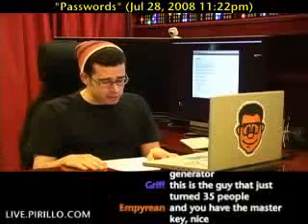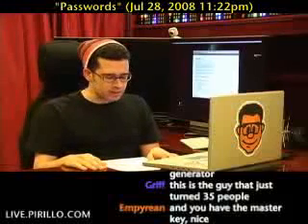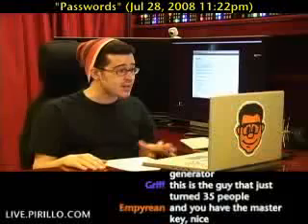How Do You Remember Your Passwords?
- We've talked about passwords before, and how to make them secure. You should also never use the same password in more than one location at the same time. If you're like me, you have tons of passwords, for several different places. So how do you keep track of them, and remember them all?